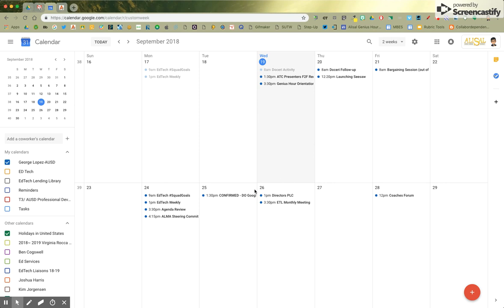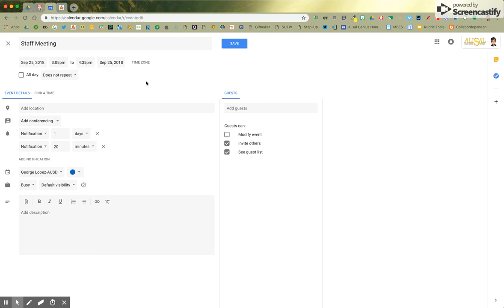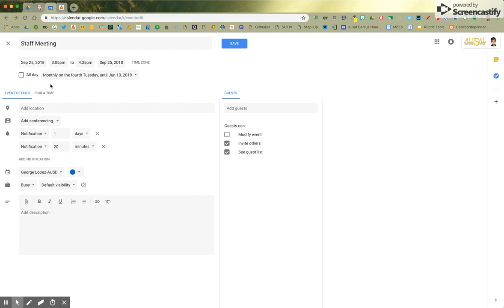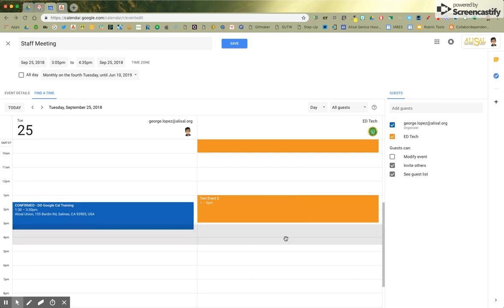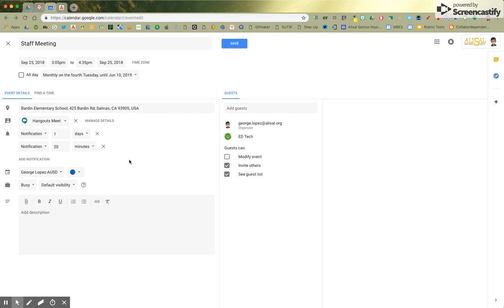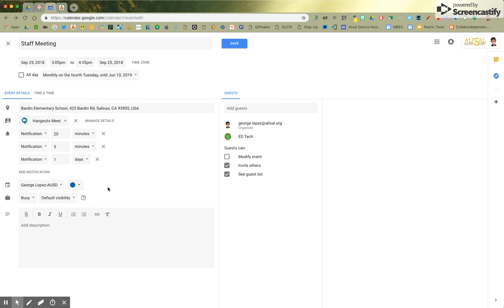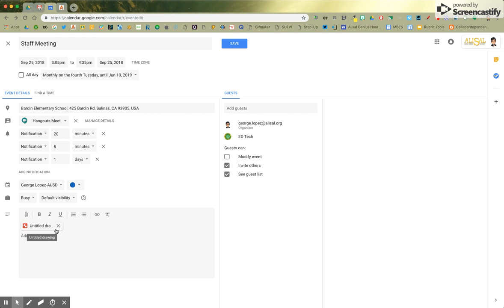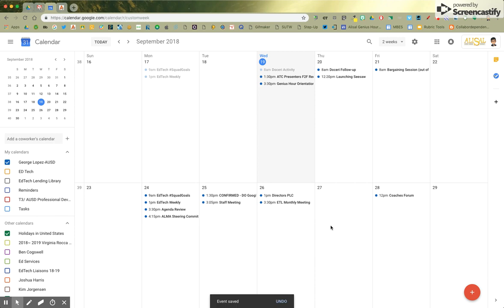Google Calendar Schedule Settings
This video shows how to create a Google Calendar appointment with some of the more advanced settings (e.g. recurring, check availability, add attachments, etc.).